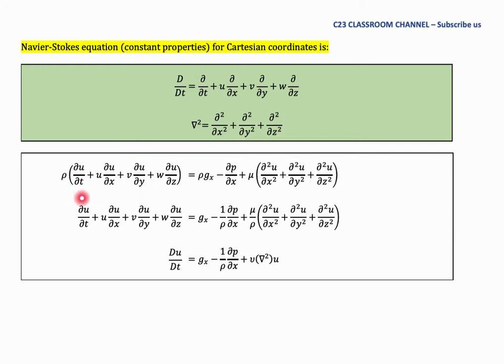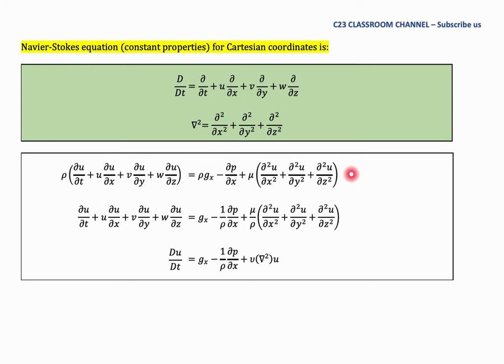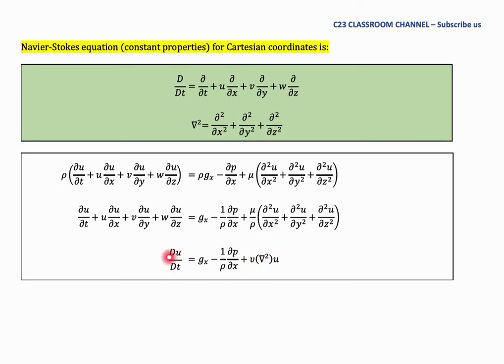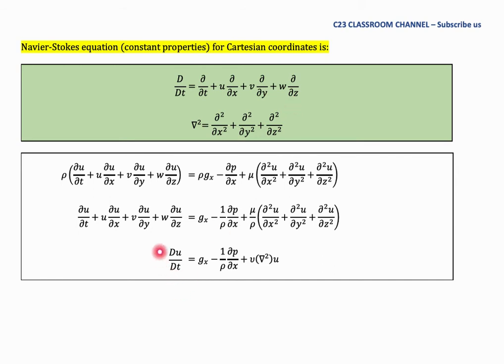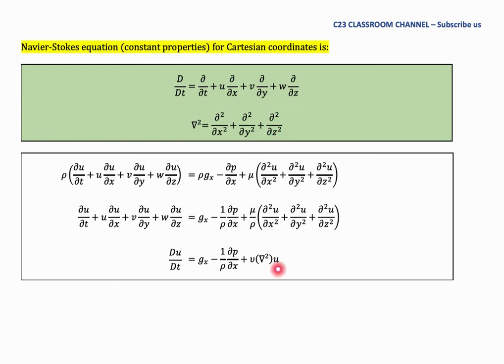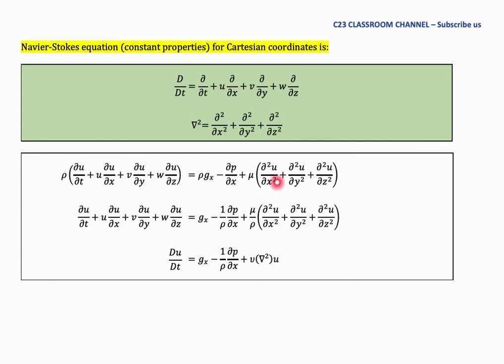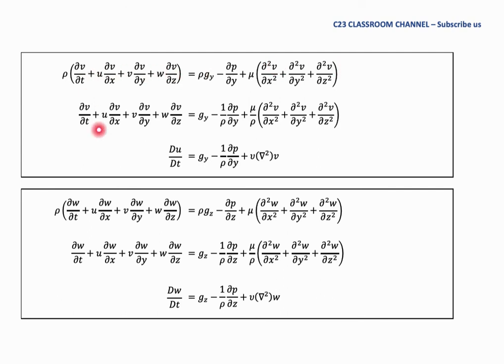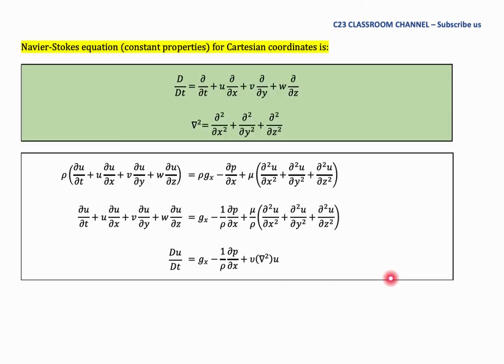DIFFERENTIAL METHOD LECTURE 05 - Navier-Stokes equations in polar coordinates